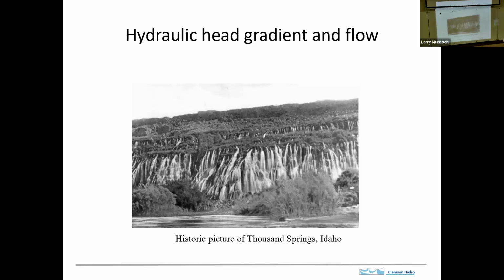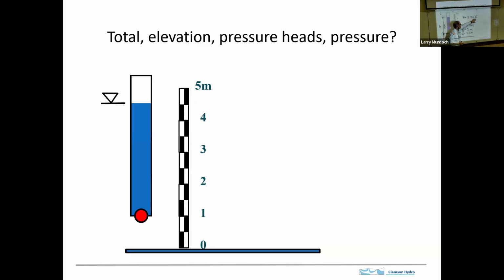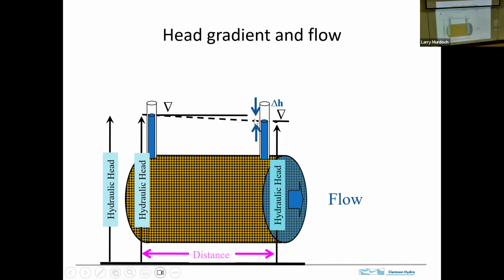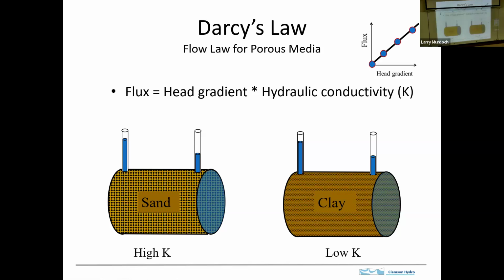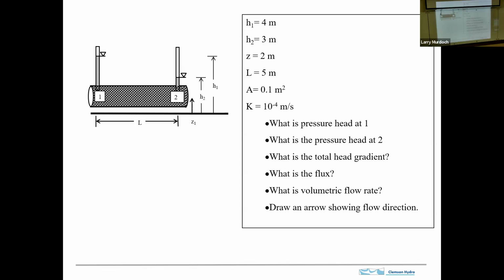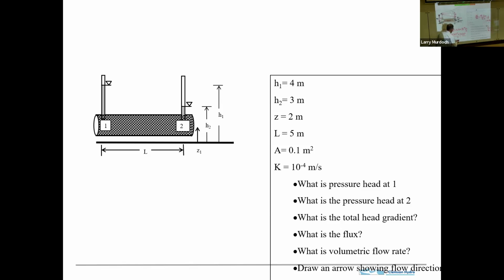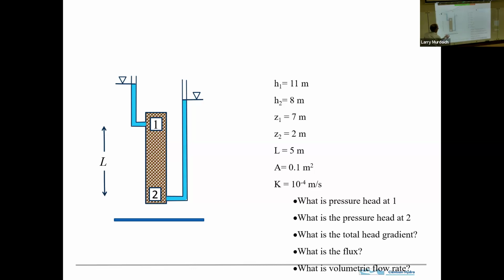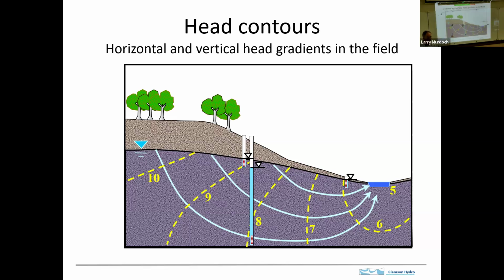Head gradient and flux, 5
introduction to hydraulic head gradient and Darcy's Law